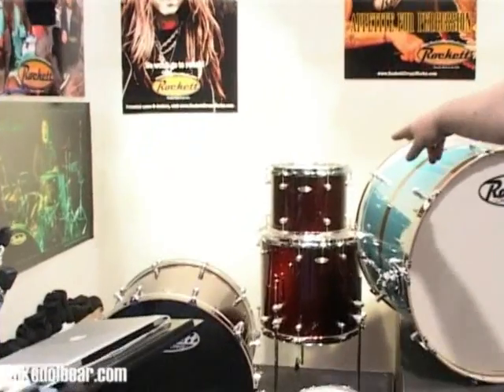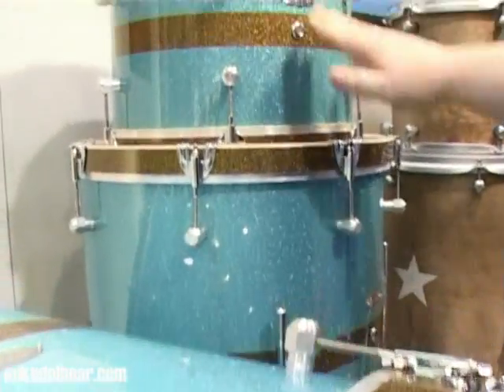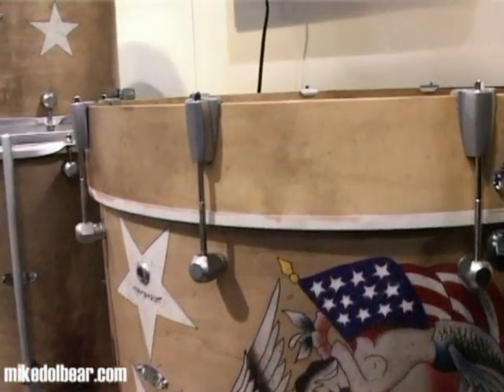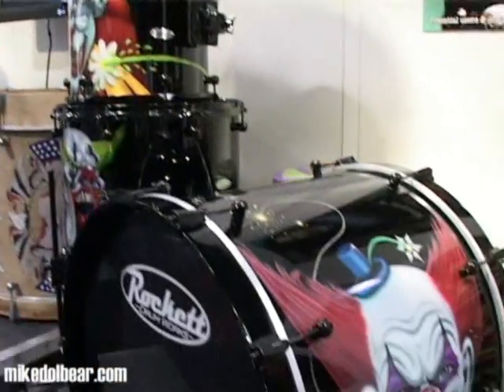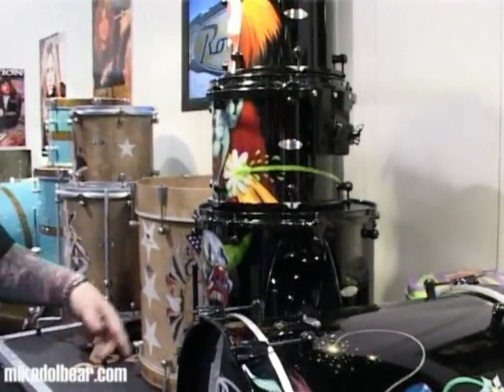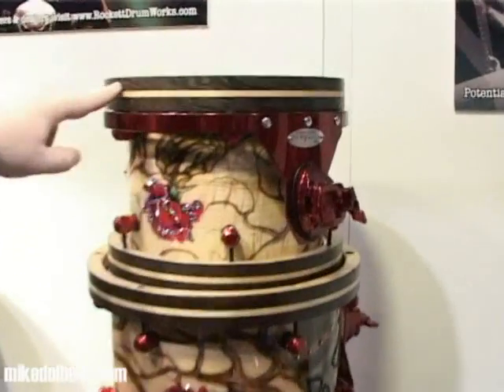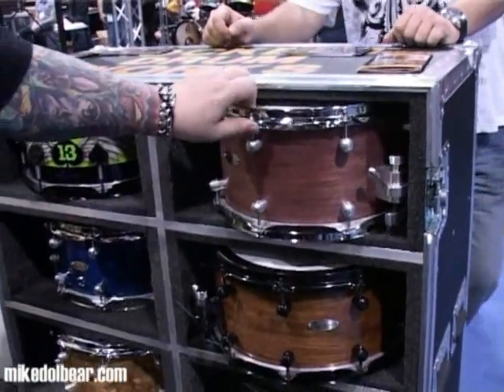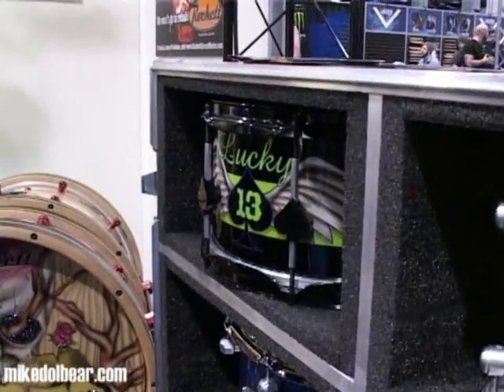Rocket Drums at NAMM 2010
Rocket Drums at NAMM 2010 by mikedolbear.com